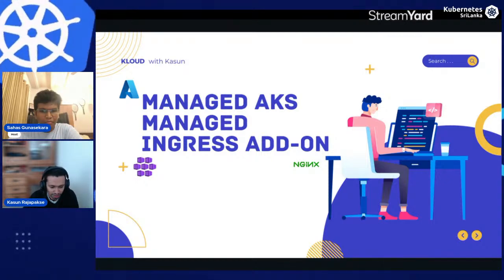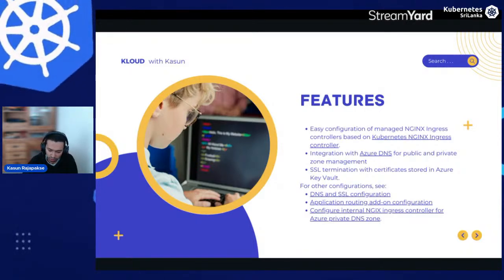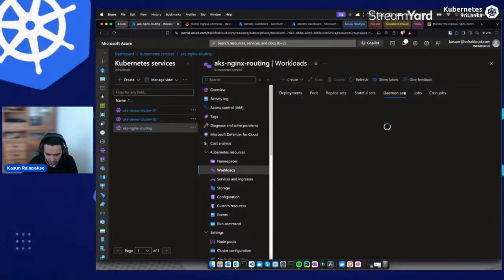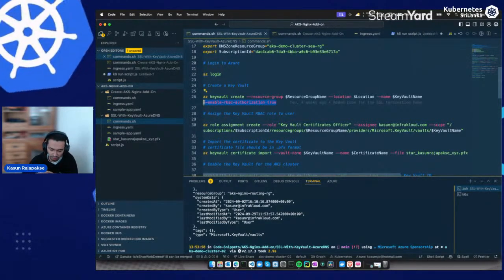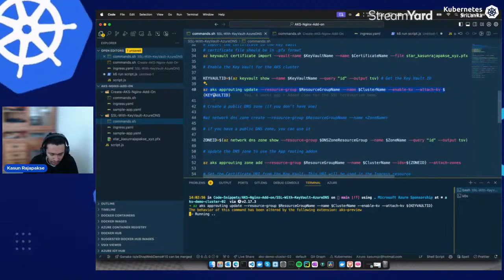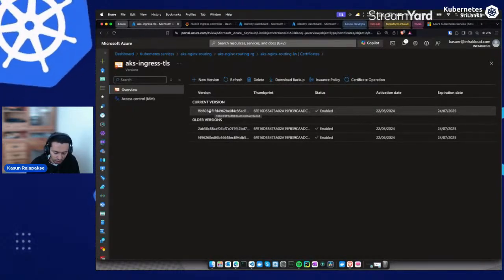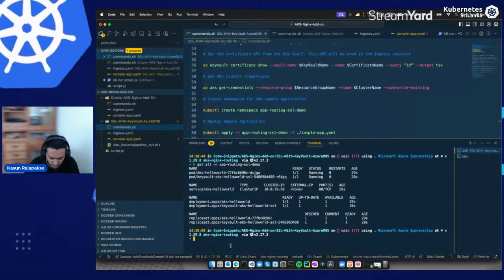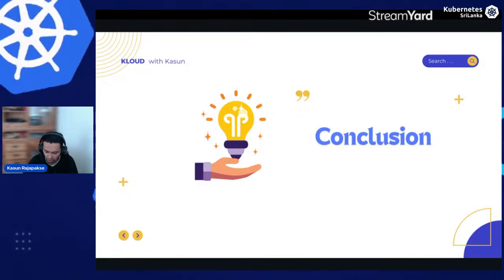Simplify the Ingress Management with AKS managed ingress Add-On by Kasun Rajapakse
✨ Get ready for an exciting session on simplifying ingress management with the AKS Managed Ingress Add-On, 🎙 presented by the expert Kasun Rajapakse, Senior Consultant at Avanade!

📅 Join us on SEP 29 at 5:00 PM IST for a live event hosted by 🔵 Kubernetes Sri Lanka. Kasun will dive into the benefits and implementation strategies of the AKS Managed Ingress Add-On, helping you streamline your Kubernetes ingress management.

✨ Don't miss this opportunity to enhance your Kubernetes skills and stay ahead in the world of DevOps.